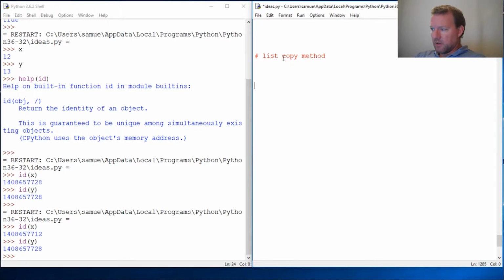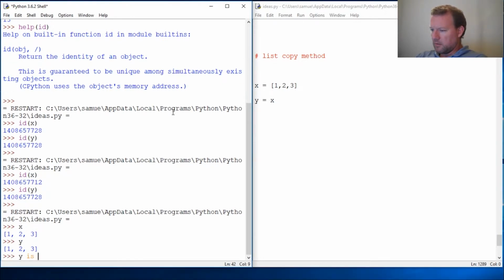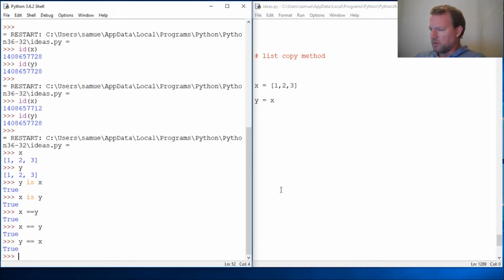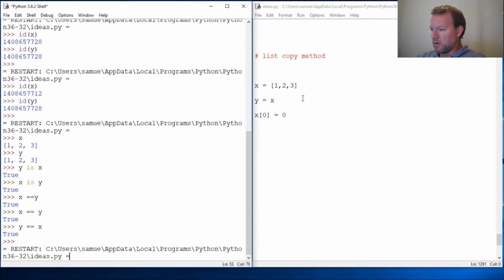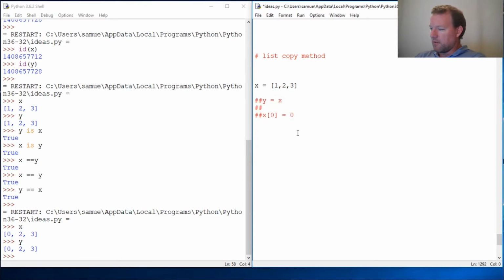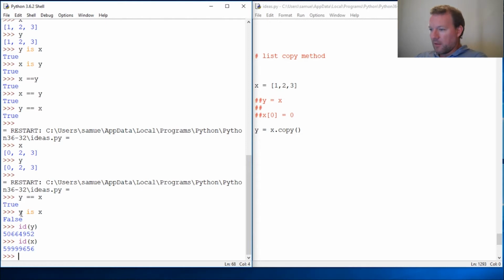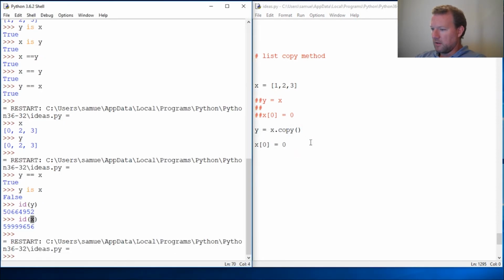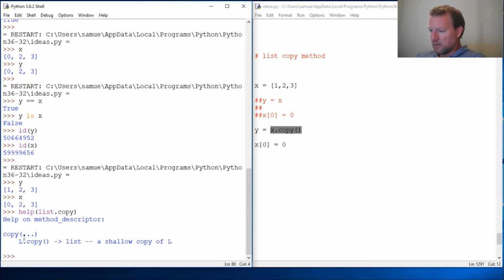Python Basics List Copy Method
Learn how to use the list copy method in python